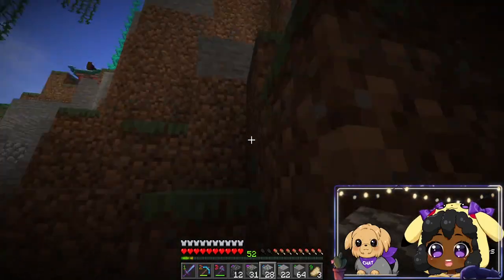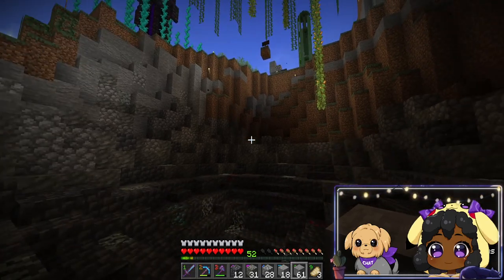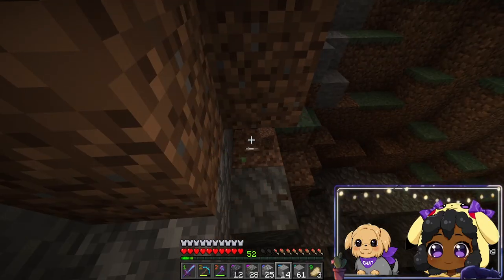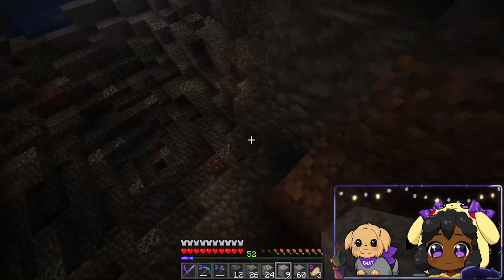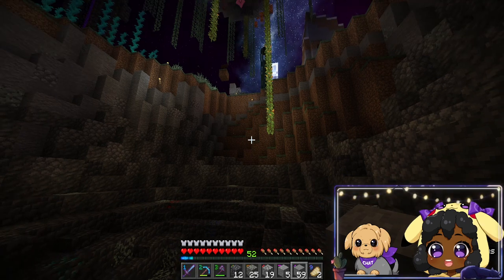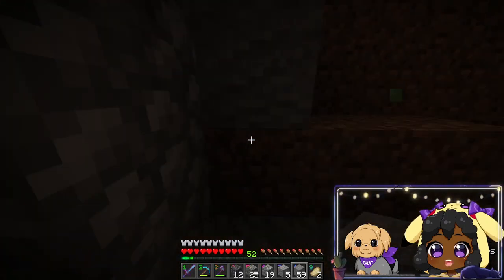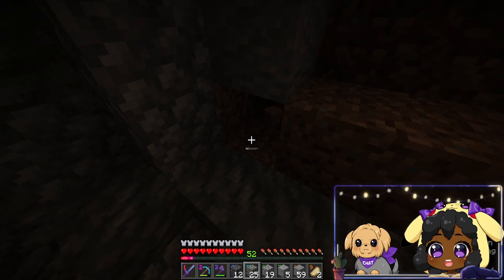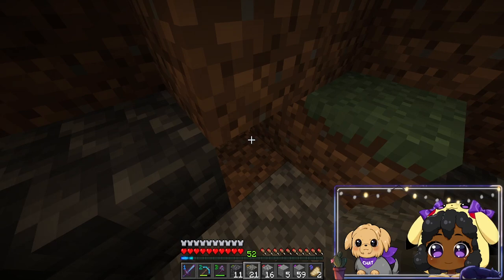[PNGTuber] Hallo Hallo, I'm here. No need to panic | BLM VOD pt 1